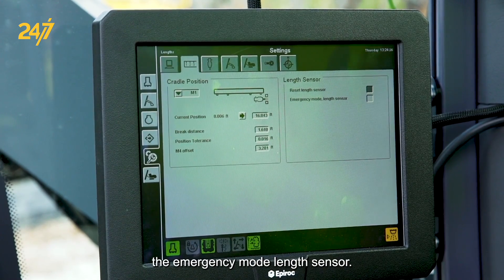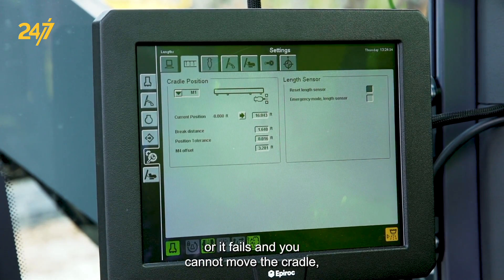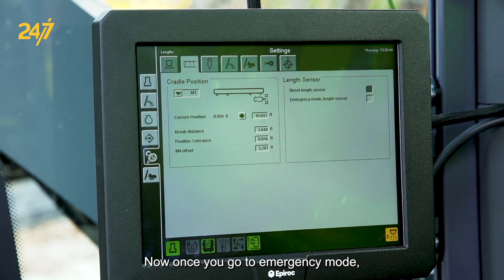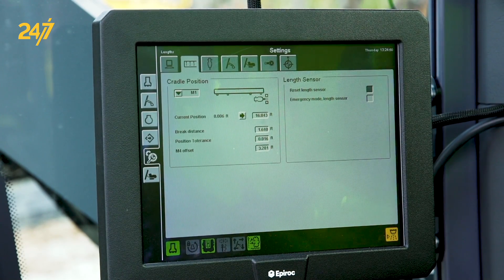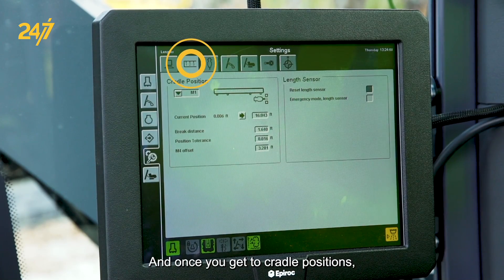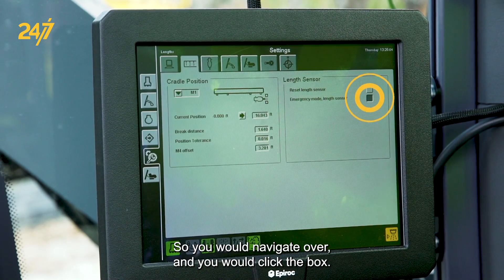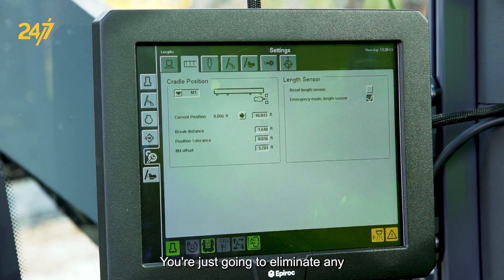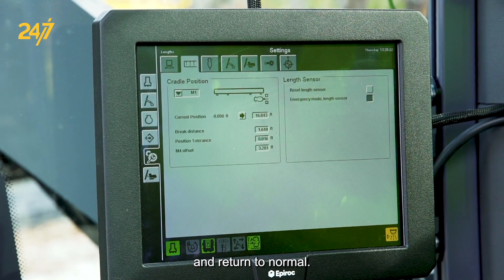How to troubleshoot emergency mode length sensor | SmartROC T40 | SmartROC T45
In this Epiroc 24/7 video, Mike Wentworth, a skilled Product and Application Specialist at Epiroc, addresses the troubleshooting of the emergency mode length sensor on SmartROC T40 and T45 machines. Discover the steps to activate the emergency mode and gain manual control over the cradle movement in case of a broken or malfunctioning length instrument. Learn how to navigate the settings menu and restore normal operations once the issue is resolved.